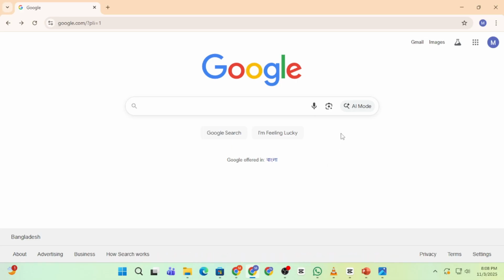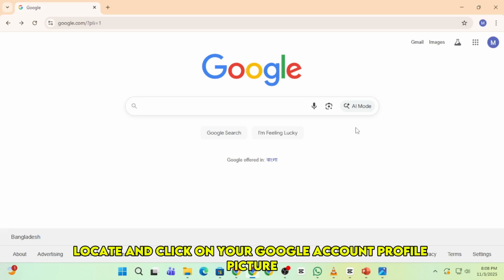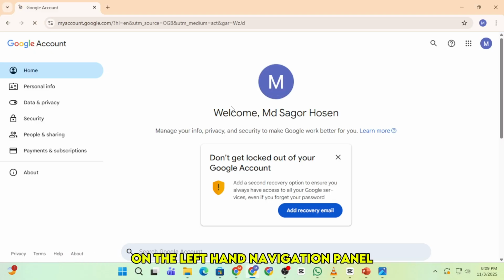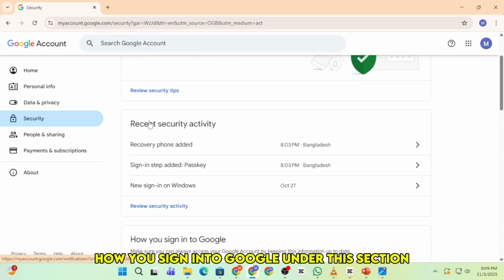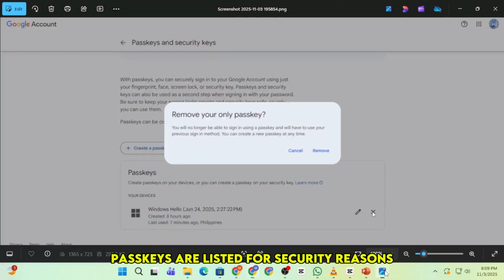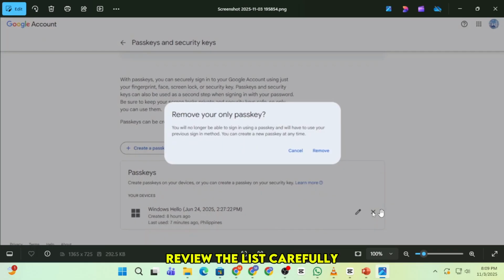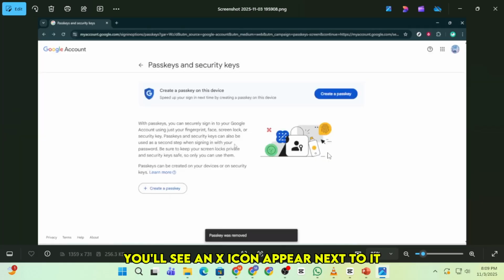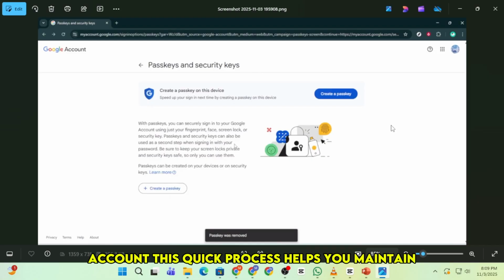How To Remove Passkey From Google Account - 2026 (fast & Easy)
How To Remove Passkey From Google Account
In this video, you’ll learn how to remove passkey from Google account quickly and easily. We’ll show you step-by-step how to delete your Google passkey, manage saved passkeys, and turn off passwordless login for better security. Perfect for anyone who wants to protect their Google account and control their sign-in options.